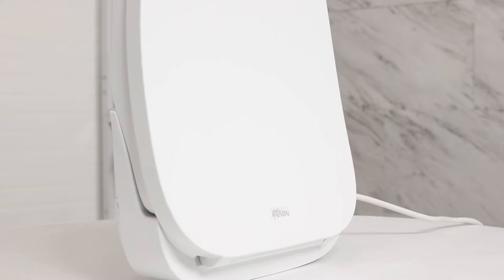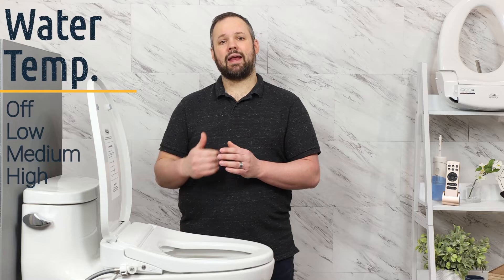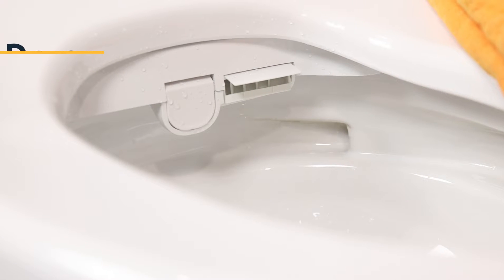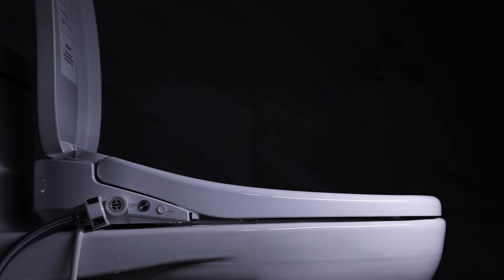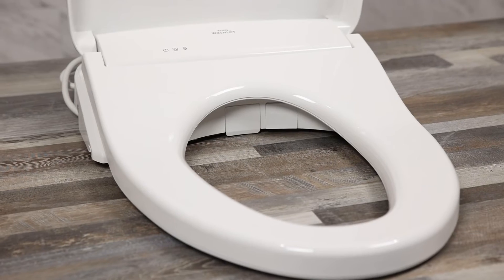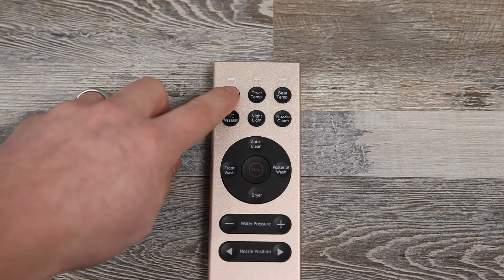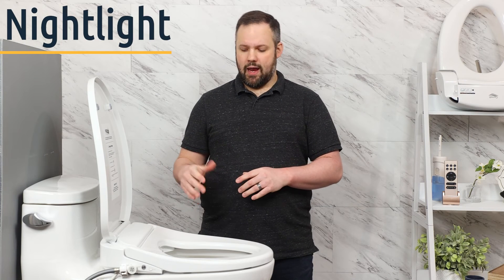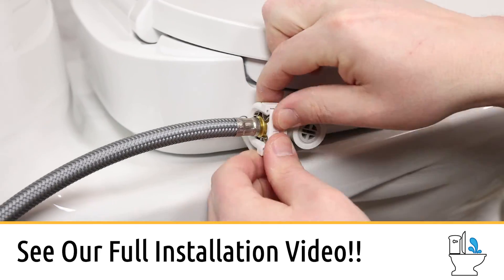Eco Nova Bidet Seat Review | Top 3 Bidet Seat 2022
Have you heard of Eco Nova bidet seat, which is new to the market? Daniel Johnson, your bidet expert and Many Bidets owner, reviews the Eco Nova and explains why it is a great seat for its cost.

Transcript:
Today, we are going to be reviewing the Eco Nova Bidet seat. We sell over 350 different Bidets on our website and yet the Eco Nova stands apart. We're very excited about this seat, with some new features like radio frequency, stainless steel remote, UV sterilization and a host of other high-end features. This unit is one of the best bangs for your buck in the market. We're going to get into all of the details up next. My name is Daniel Johnson, I'm your Bidet expert and the owner and founder of ManyBidets.com. We're going to talk about all the details of the Eco Nova coming up next.

Of course we need to start by talking about the wash that the Eco Nova provides. It uses an instant water heater, but it's one of the best instant water heaters we've seen to date. When deciding on a seat you can go with a tank water heater, which provides warm water from the very start, but only provides about 30 seconds worth, or an instant water heater that provides unlimited warm water, but has a cold burst at the beginning. The Eco Nova's instant water heater is powerful enough to provide warm water from the very start like a tank would do, but still provide unlimited warm water, offering the best of both worlds. While warm water is great, you want to be able to control what temperature you're dealing with. The Eco Nova has four settings total; an off, a low, a medium and a high that you can toggle between, so that you get the perfect temperature for your needs. Having this unit personally installed in our home, I can tell you that the range is a pretty dynamic range, from low to high and the consistency of the warm water is some of the best consistency that I've seen in Bidet seats to date. We're very happy with the way that this seat warms the water and keeps that temperature consistent throughout the wash. While the Eco Nova only has three pressure settings for the wash pressure, the range is pretty good. On the highest setting the pressure is more than sufficient to get the job done and on the lowest setting it's pretty gentle. Now, if you want the widest range on the market you're probably going to want to look at a high end Toto unit, like the S500, or the S550. If you decide to go that direction, we sell those too, so give us a call and we will hook you up. The Eco Nova also offers the rear and front wash, so you have both of those at your disposal and gives you four nozzle positions for both the front and rear wash, as well, so that you can make sure that it's hitting the right spot every time. With the sleek profile you can position yourself in such a way that that nozzle positioning range gives you a whole lot to work with. You've also got your massage wash, which is an alternating cold, hot wash, which is pretty unique in the market. This is also known as a sitz bath and is great if you suffer from hemorrhoids, giving extra comfort there, or if you've just recently given birth. The nozzle on the Eco Nova will oscillate back and forth, as well; Giving you more range and coverage throughout the wash cycle. The stainless steel nozzle on the Eco Nova is unique in the respect that it's one of the few seats on the market that does not have a cylindrical nozzle, but rather has a rectangular nozzle with rounded edges. This gives it more room, allowing for three spouts side by side, giving you more coverage from left to right than other seats on the market offer, while still giving you good water...

00:00 Introduction
00:51 Eco Nova Bidet seat Review - Wash Review
04:06 Dryer Feature
04:31 Sterilization
05:52 Bidet seat & Lid - Design
07:30 Controls
10:46 Missing Features
11:45 Closing Statement